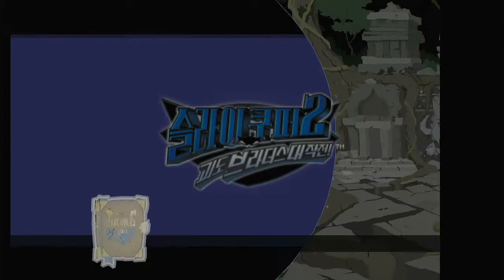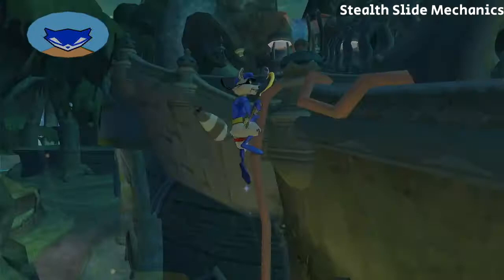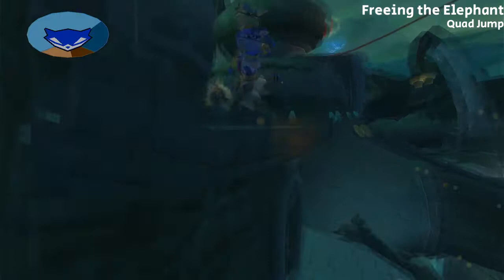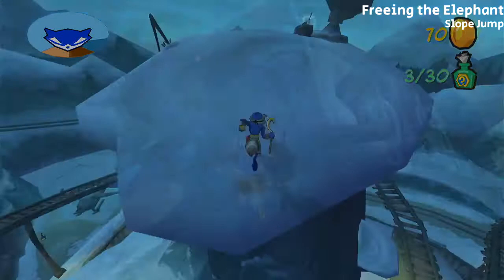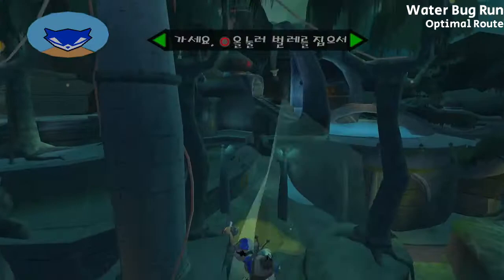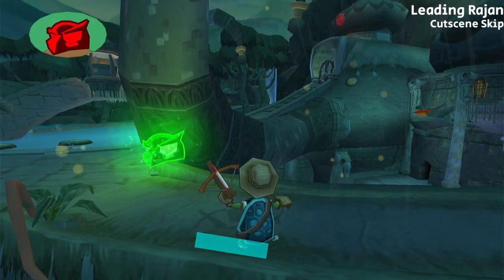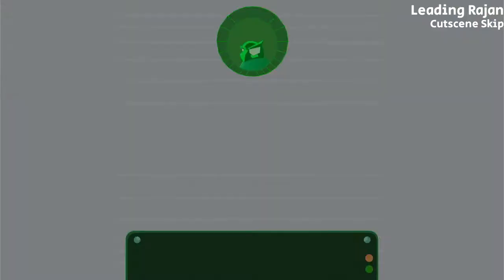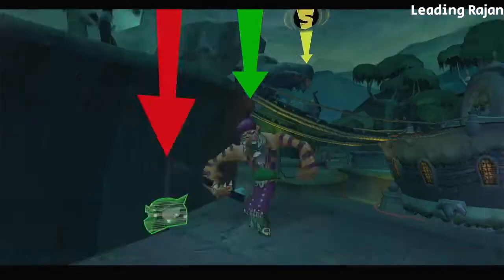Sly 2 Any% Speedrunning Tutorial: #4 - The Predator Awakes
This is an in-depth tutorial for Sly 2: Band of Thieves Any%, up to date as of July 2022. As this is a more detailed tutorial, it might have some length, so we have added timestamps below!

Timestamps:

00:26 Resetting for Animated Intro Cutscenes
01:24 Buy: Stealth Slide
02:02 Stealth Slide Mechanics
07:30 Spice Room Recon
08:32 Buffering SSSB Out of Binocucom Cutscenes
09:01 Inside the Spice Room
10:15 Bentley Slideshow Reset Chart
10:21 Freeing the Elephant
11:17 Plant 2
12:31 Quad Jump
13:10 Plant 3
13:51 Plant 4
15:13 Plant 4 Alternative Route
17:37 Plant 5
17:51 Slope Jump
20:03 Plant 5 continued
21:45 Plant 6
22:44 Water Bug Run
24:24 WBR Optimal Route
27:40 WBR Alternative Route
29:30 WBR Interior
29:56 Leading Rajan
30:34 Tree Bounce
31:52 LR CSS
38:58 Luring of the Tiger
45:02 Melon Skip
47:30 Blow the Dam
48:39 Spice Grinder Destruction
53:19 Spice Grinder Main Room
57:00 Health Drop Spawn Mechanics
59:29 Neyla’s Secret
1:04:44 Coin Count Check
1:07:33 Treasure: Gilded Scepter
1:08:40 Optimally Interacting with Doors
1:09:06 Buy: Turnbuckle Launch
1:09:39 Rip-Off the Ruby
1:10:14 MSA Jump
1:11:55 Triangle Jump
1:12:58 Turnbuckle Launch Mechanics
1:13:56 Turnbuckle to Upper Level
1:15:14 Ruby CSS
1:17:09 Delivering the Ruby to the Buyer
1:20:24 Operation: Wet Tiger
1:21:58 Guard Section
1:22:27 Turret Section
1:23:10 Barrel Section
1:24:26 Spire Section
1:26:00 Rajan Boss Fight
1:32:33 Outro Reset Chart